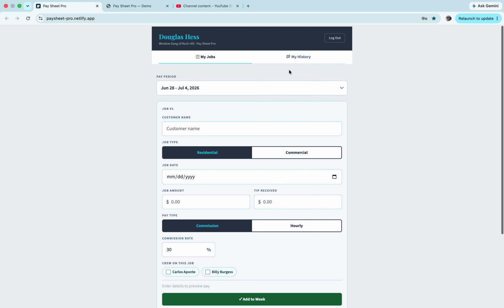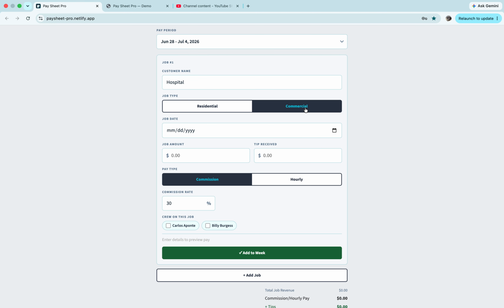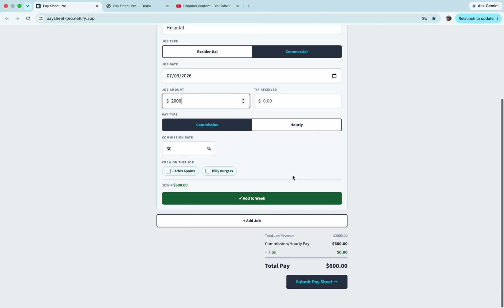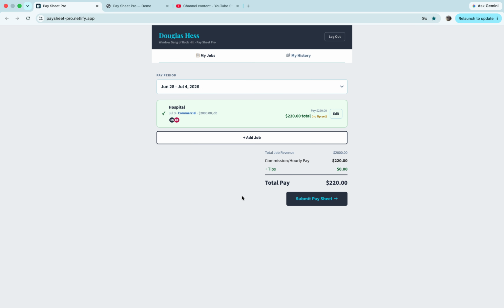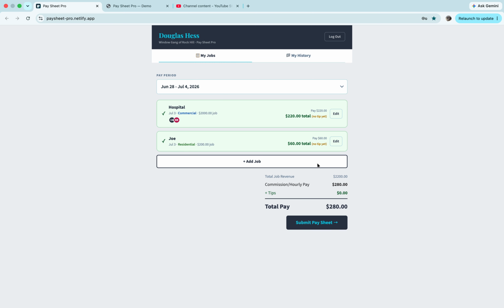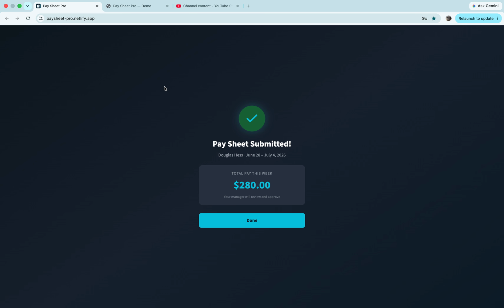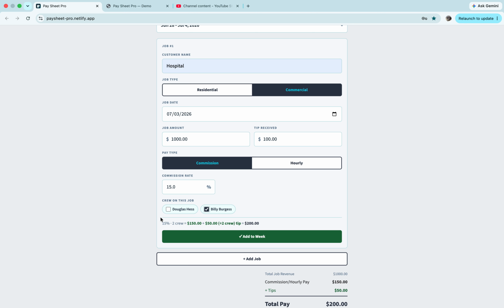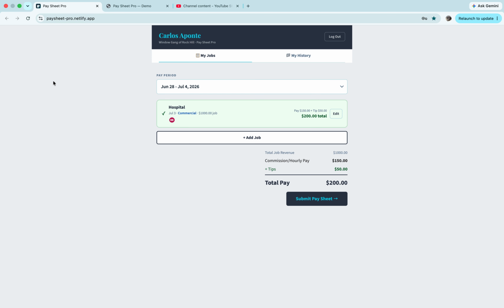Employee Submission on Paysheet Pro